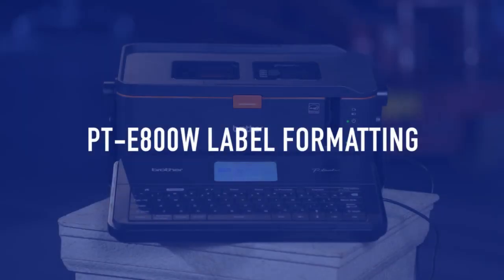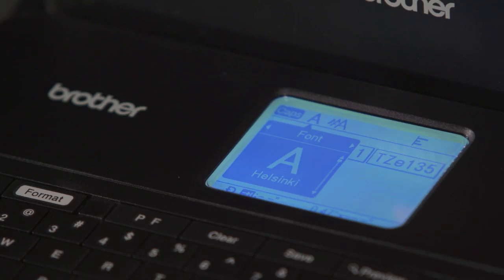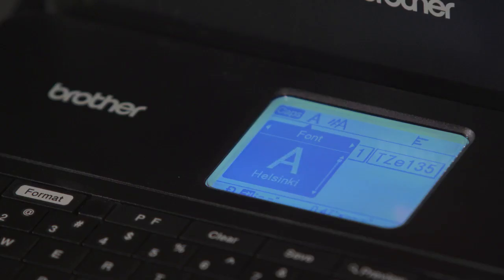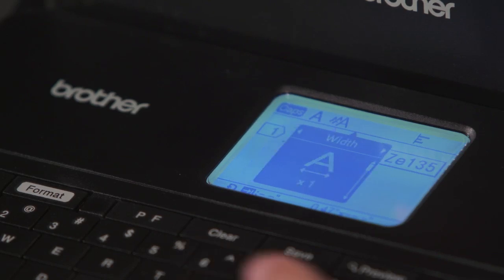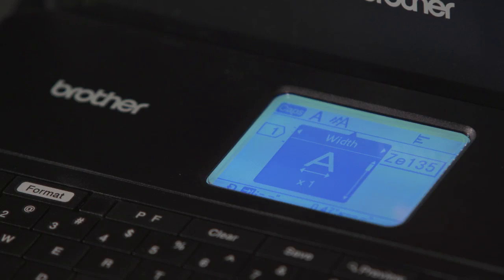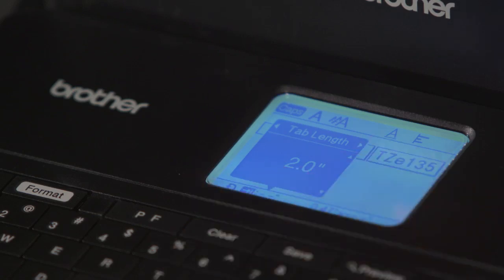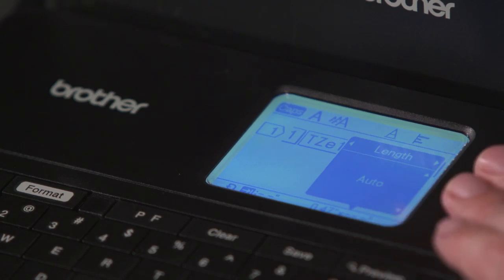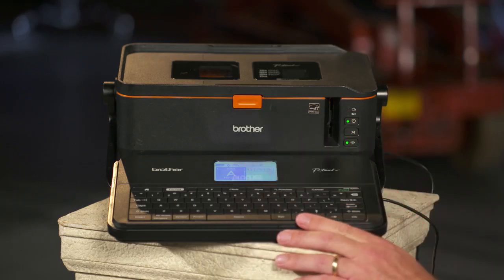PT-E800W - Label Formatting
Learn how to create your desired format for your labels - font, size, width of text, lines, frames, alignment and length.